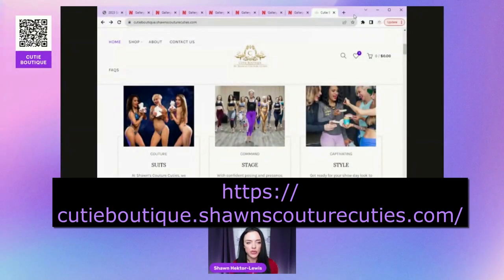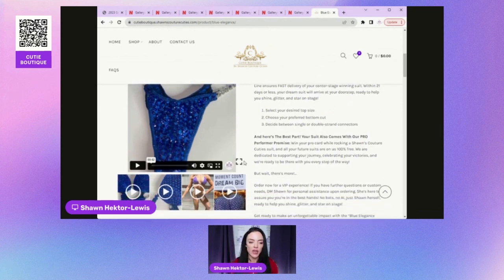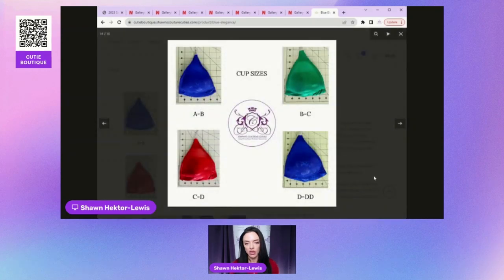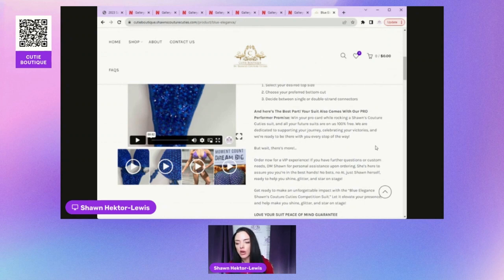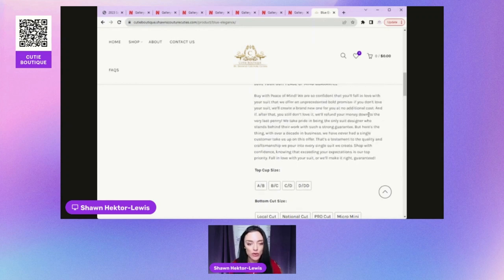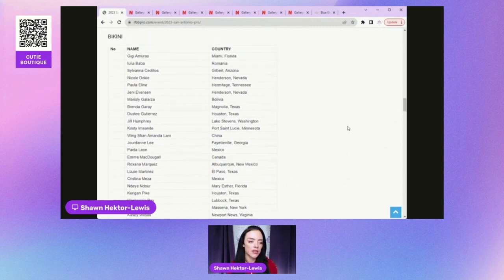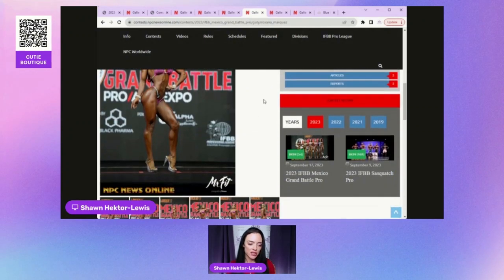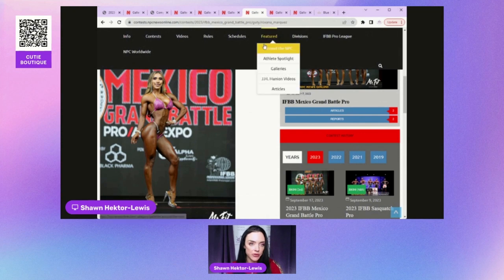Weekend Show Preview San Antonio Pro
00:00-6:05 Intro and Cutie Boutique
6:05- San Antonio Preview Bikini line up

CCTS Early bird tickets are open!

The purpose of these videos is to educate on the sport. please join us! We also go live Tuesday nights at 8:15pm EST

Spotify: BSPN -Bikini Suits and Posing Network